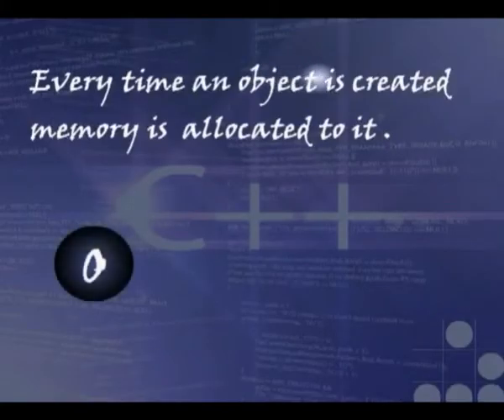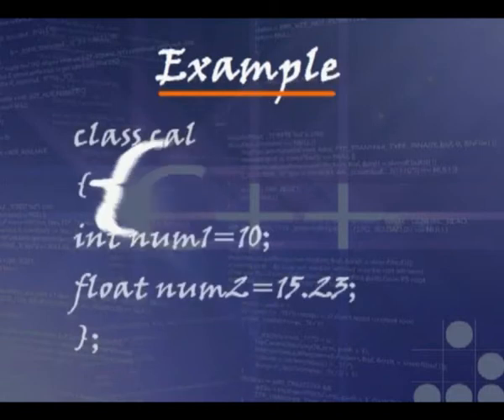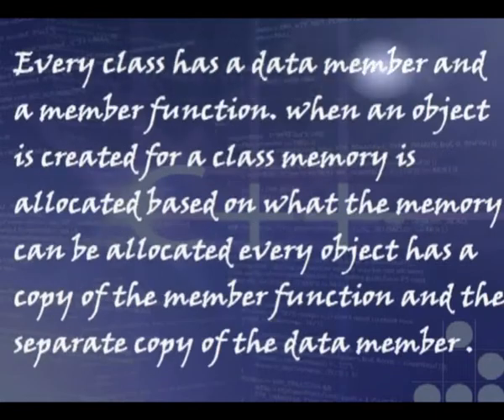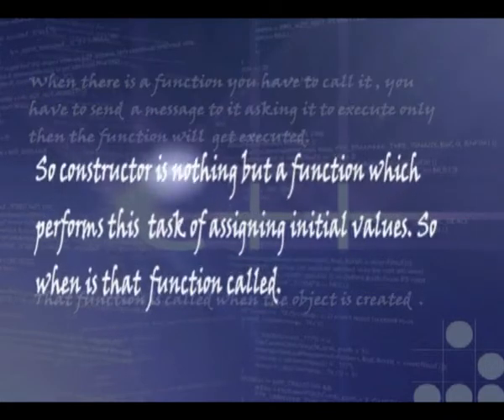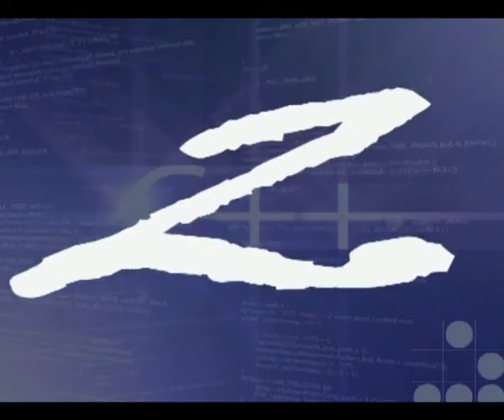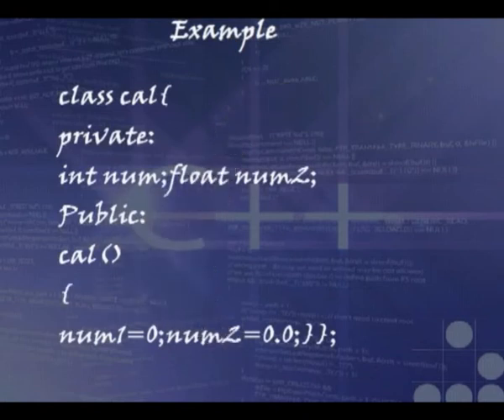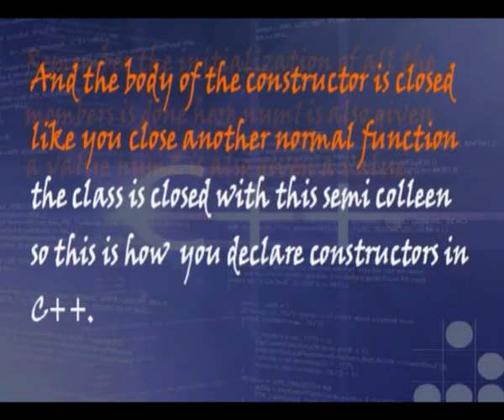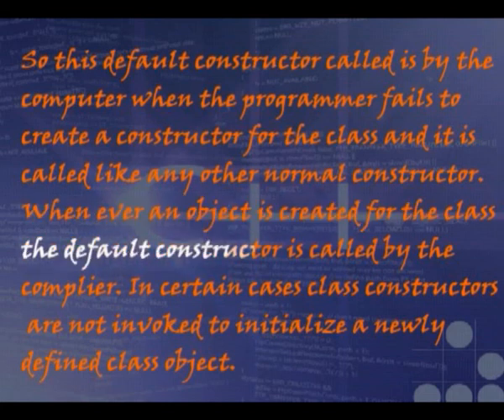concept constructors in C++ programming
C++ Constructors. In this tutorial, we will learn about the C++ constructor and its type with the help examples. A constructor is a special type of member function ...